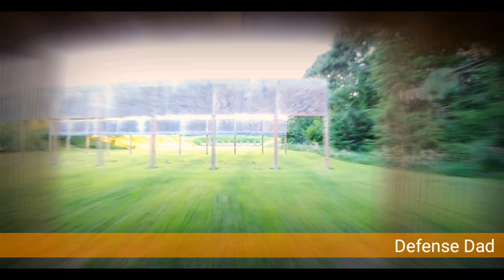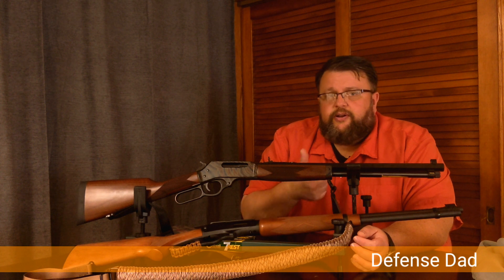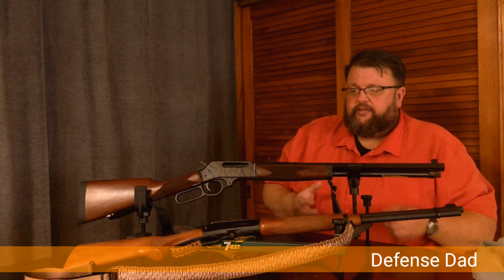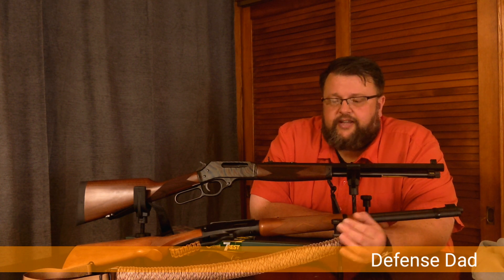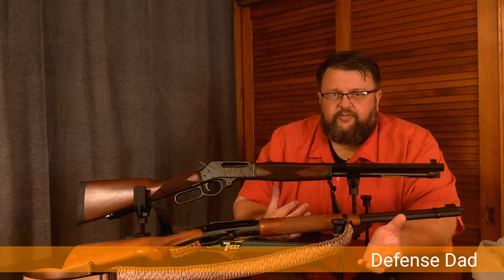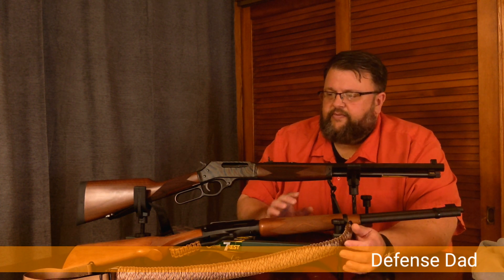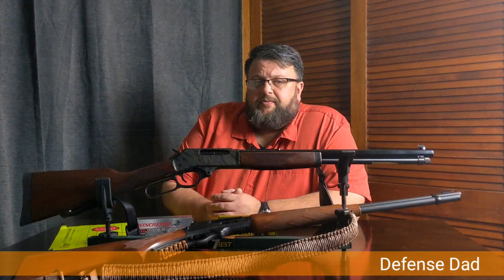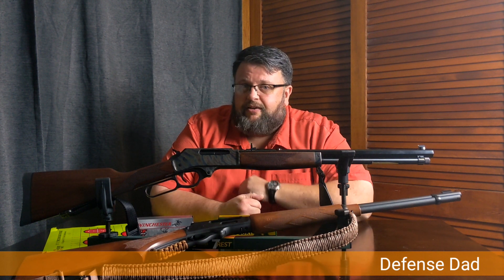Henry Lever Action 30/30 vs Marlin 336 Lever Action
I wanted to look at another alternative for home defense guns. I have noticed that the lever guns have become popular lately since AR-15s and AK-47s are sold out a lot of places or have just gotten too expensive for a lot of people's budgets. I hope you enjoyed the video.